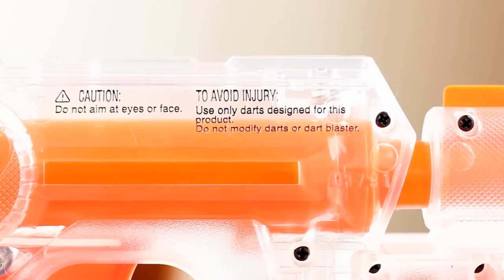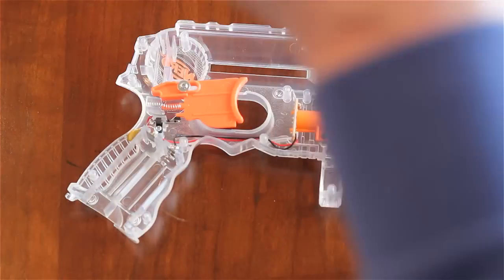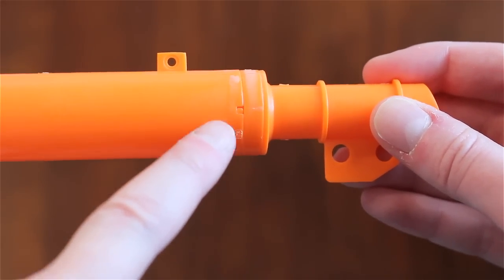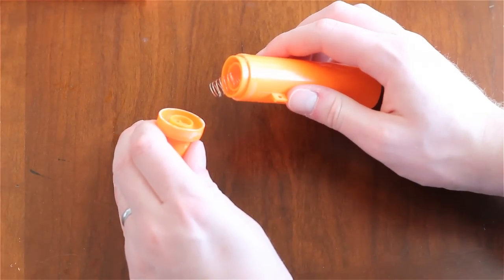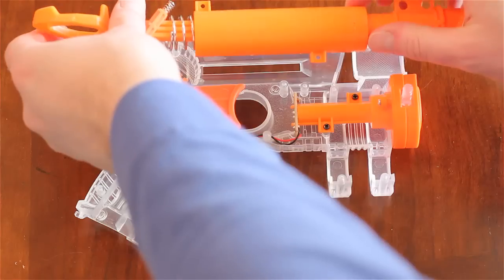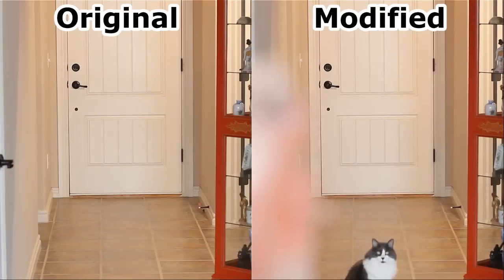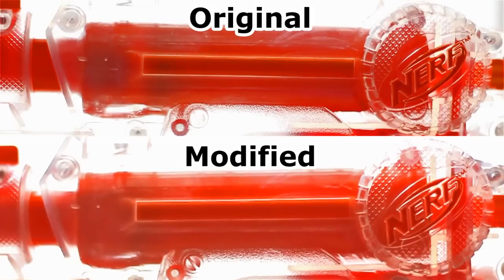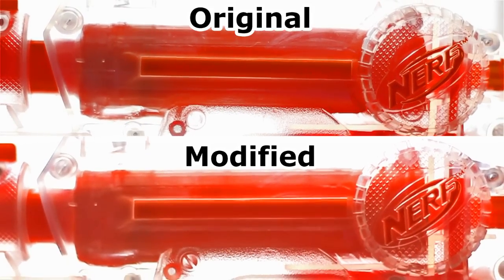Easy Nerf Gun Hack (NEW)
Want more firepower for your Nerf guns? Here's a simple mod to make your foam darts fly! Increase their range by 25%. Please use caution!